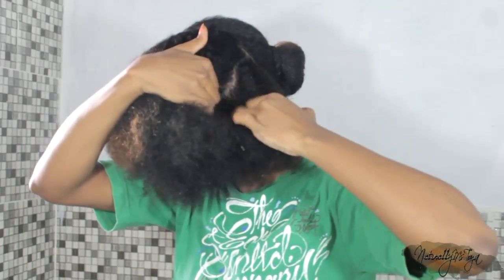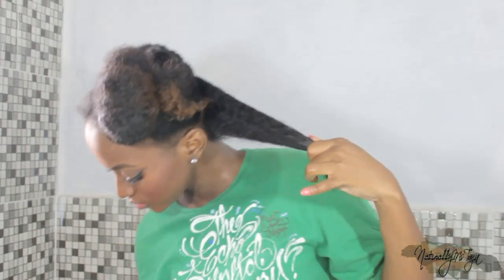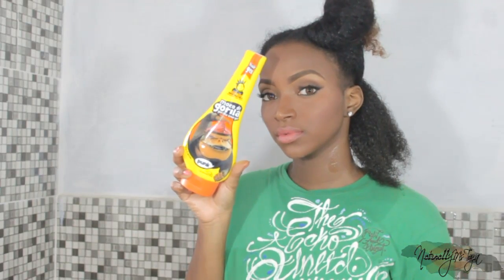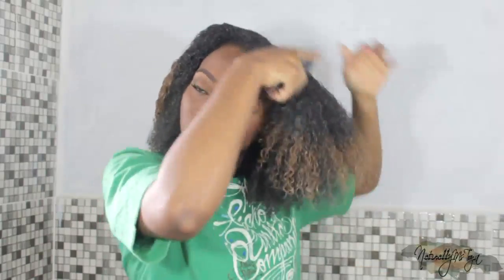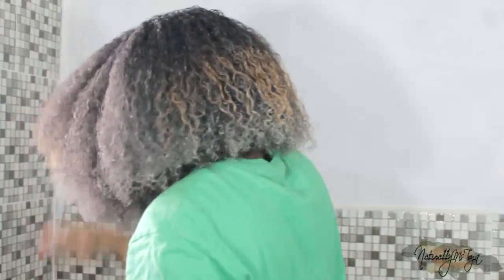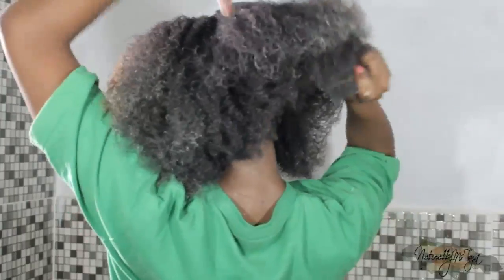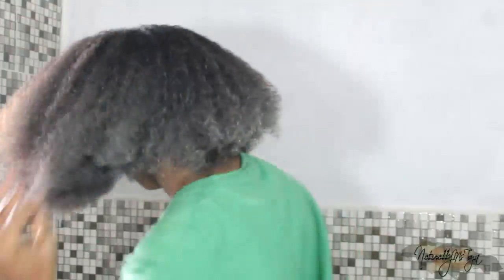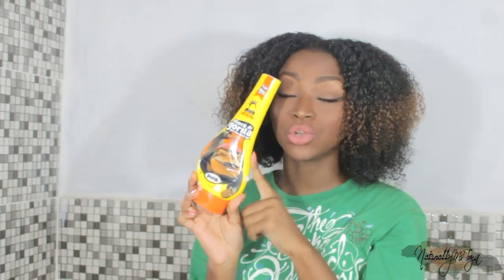Wash n' Go with Gorila Snot Gel | Tutorial & Product Review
DO YOU LIKE WIGS?